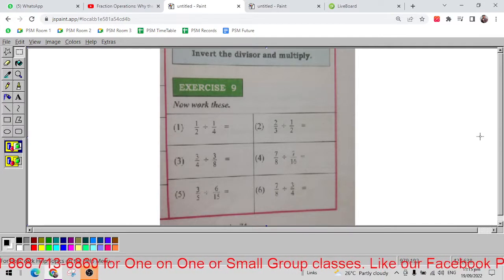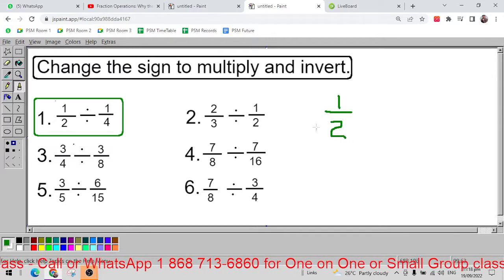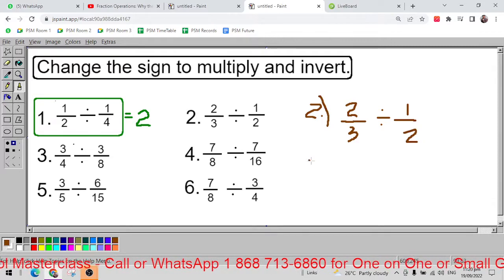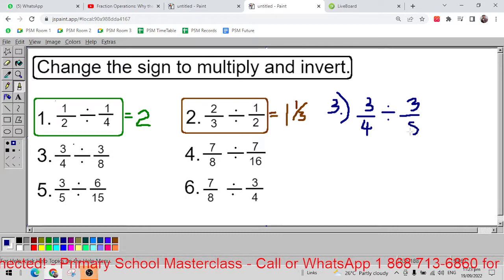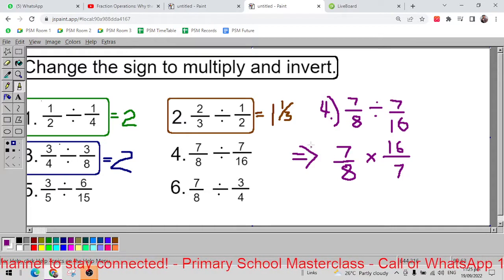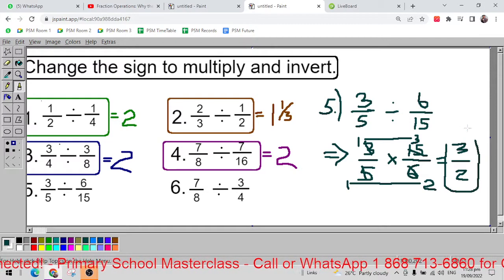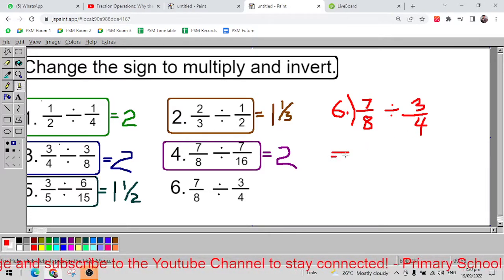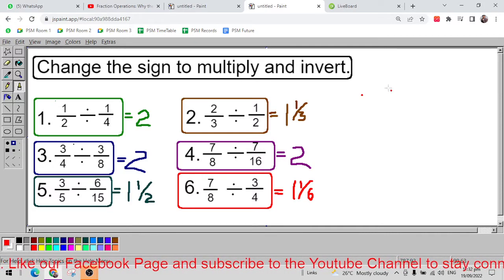SEA Mathematics - Fractions - Change the sign to multiply and invert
In this video, we look at how we can divide fractions using a simple rule. We can use this in many questions involving fractions.